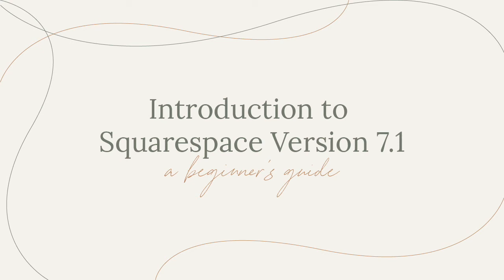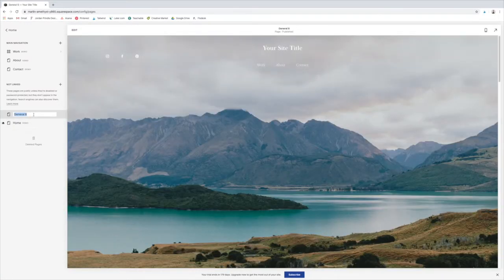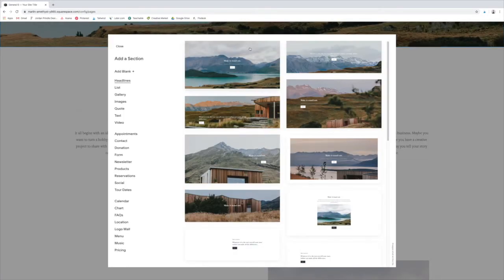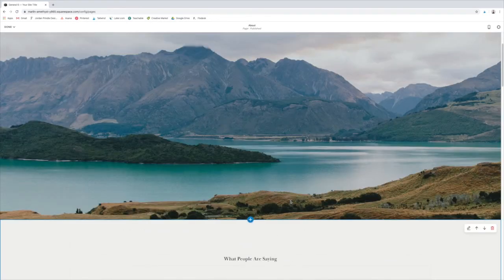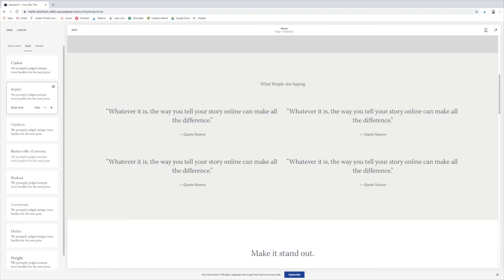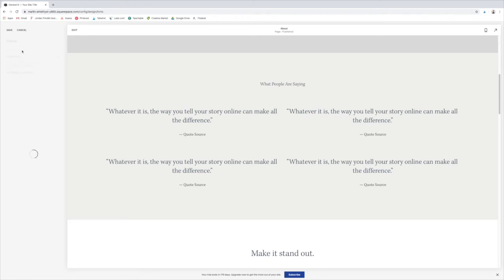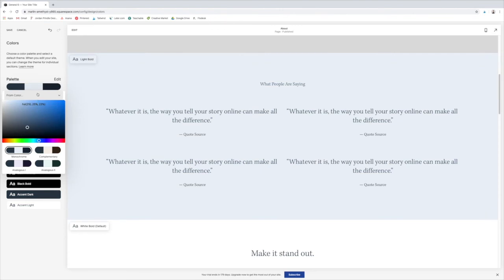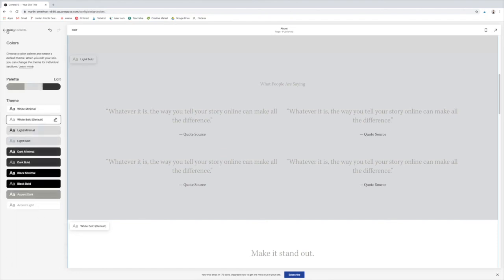Beginner's Guide to Squarespace 7.1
Squarespace recently released a new version called 7.1

This new update brings with it a brand new experience for the Pages and Design tabs.

Follow Along!